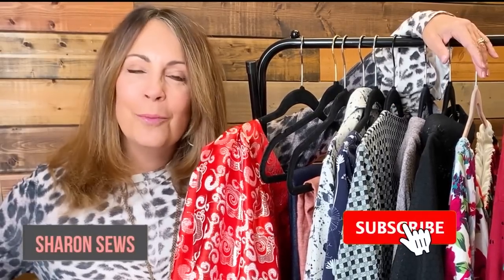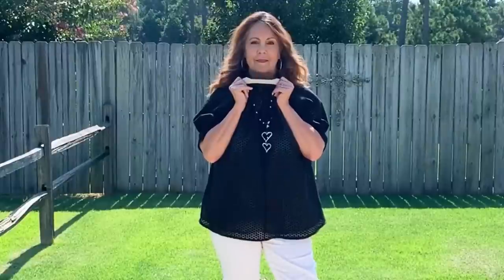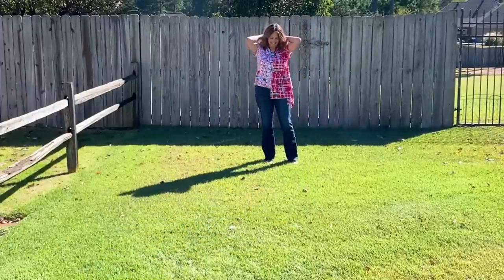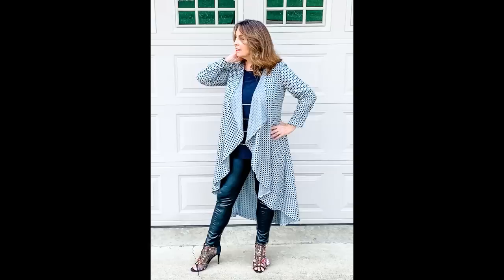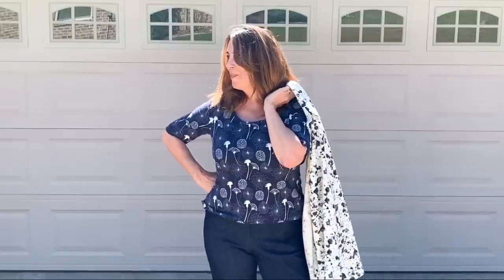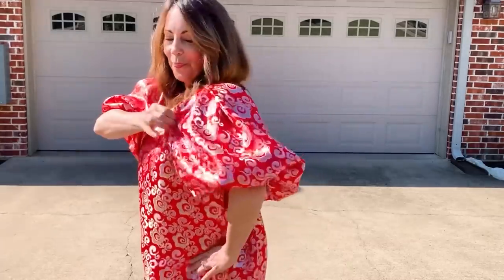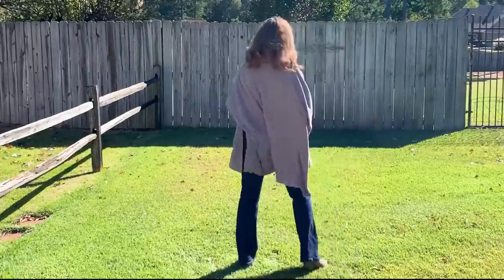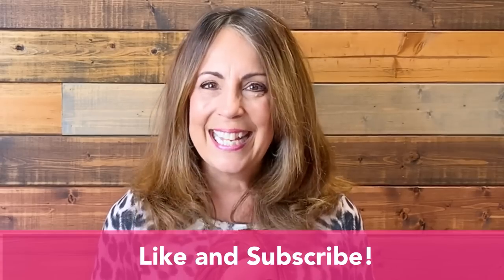MONTHLY MAKES ~ Everything I SEWED in AUG SEPT OCT 2021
My monthly sewing makes for August, September, and October 2021. I model everything for you and let you know what pattern and fabric I used.

00:00 - Intro
0:14 - McCall's 8201 Top
0:56 - Vogue 1701 Top
2:09 - Sewing Workshop Urban Pants
3:01 - Sewing and the City Lexington PJs
3:53 - Sewing Workshop Zayn Top
4:26 - Style Sew Me Madison Cardigan
4:57 - Vogue 1831 Jacket and Pants
6:19 - Cashmerette Concord T-Shirt
6:36 - Style Arc Logan Shacket
7:24 - Vogue 1798 Rachel Comey Dress
8:28 - Style Arc Joan Woven Top
9:17 - McCall's 8241 Poncho Top
10:05 - BurdaStyle Mag Sept 2021 Cardigan 111